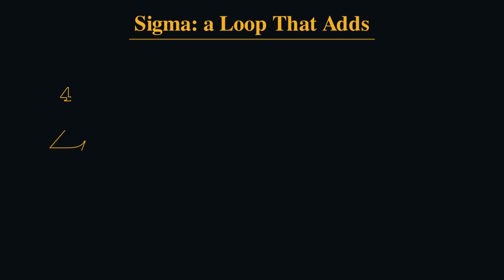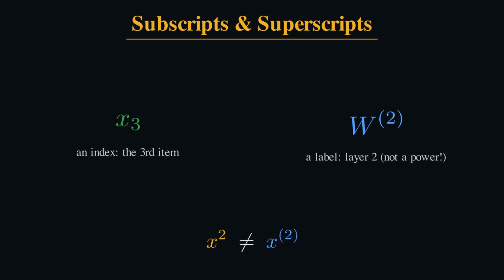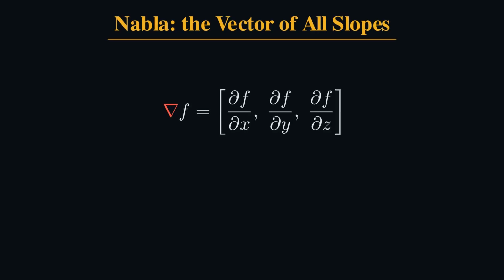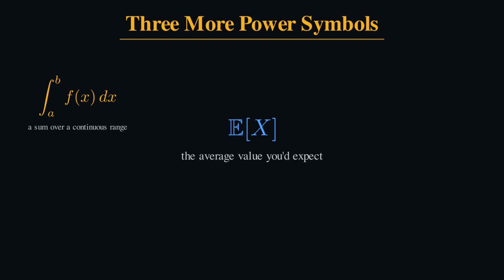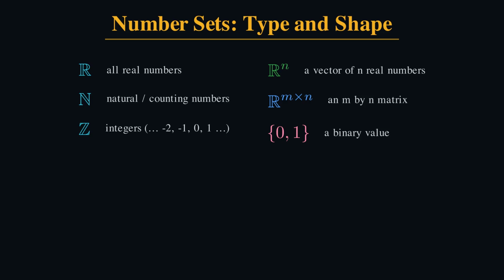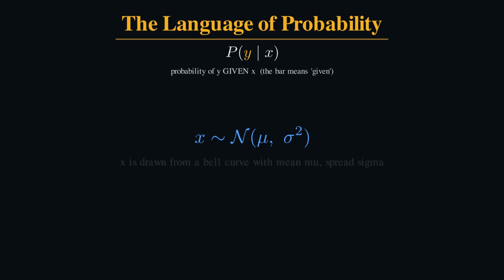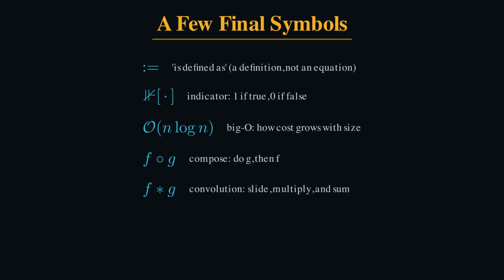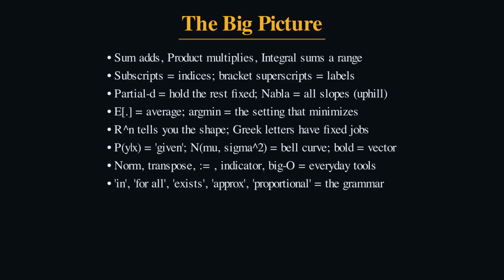Decode Math Notation: Like Σ and Π Explained in Code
Math notation looks like a wall of scary symbols — but it's really just compressed
shorthand. Learn what each symbol means and you can read almost any AI paper.

This is a complete, beginner-friendly tour of the notation behind machine learning.
You'll learn the summation Σ and product Π (they're just for-loops), subscripts vs
superscripts, the partial derivative ∂ and the gradient ∇, expectation 𝔼, argmin,
integrals, the grammar symbols (∈ ∀ ∃ ≈ ∝), blackboard letters like ℝⁿ that tell you
an object's shape, the Greek-letter conventions papers rely on (θ, η, λ…), probability
notation (the "given" bar, the bell curve 𝒩, KL divergence), linear-algebra typography
(bold = vector), and big-O — then we decode a real formula, the mean squared error,
into one plain English sentence. No hard math. Just translation.

⏱️ CHAPTERS
00:00  Intro
00:19  Notation is just compression
00:32  Σ Sigma — the sum
00:46  Unrolling Σ into a loop
01:05  The weighted sum (a neuron)
01:17  Π Pi — the product
01:38  Subscripts & superscripts
02:20  ∂ Partial derivatives
03:09  ∇ Nabla — the gradient
03:42  The grammar symbols (∈ ∀ ∃ ≈ ∝)
04:13  Integral, expectation 𝔼 & argmin
05:07  Lightning round: norms & more
05:43  Blackboard letters (ℝ ℕ ℤ) & shape
06:23  Greek letters & their jobs
06:58  Probability notation ( | ~ 𝒩 )
07:55  Linear algebra typography
08:35  Defined-as, indicator, big-O, ∘, ∗
09:11  Decode a real formula (MSE)
09:56  Bring it all together
10:40  Outro & what's next

AI and science visible, one episode at a time.